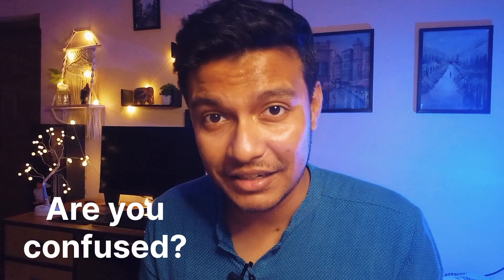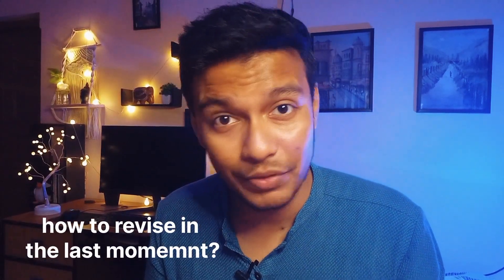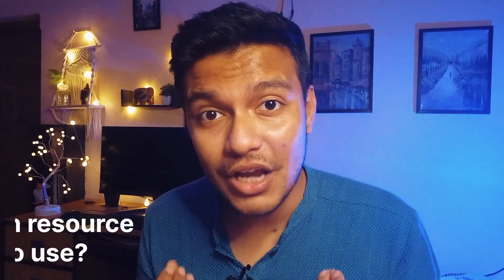1 Month strategy for CSIR NET l How to revise for CSIR NET in the last month l what resource to use?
This is about 1 month strategy for CSIR NET